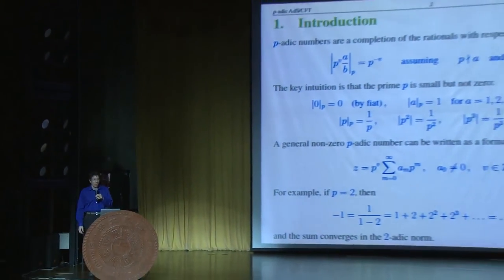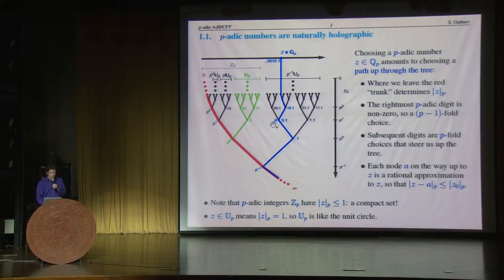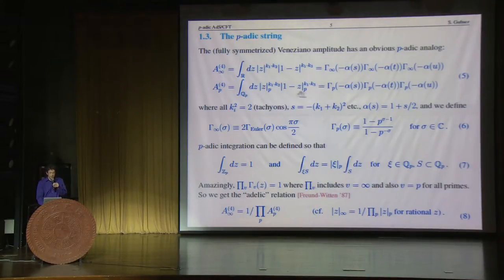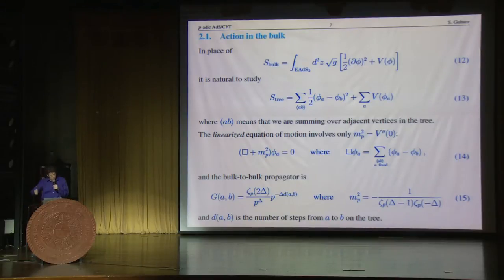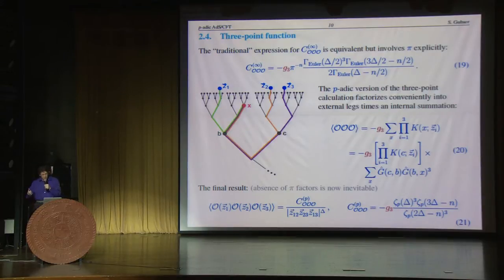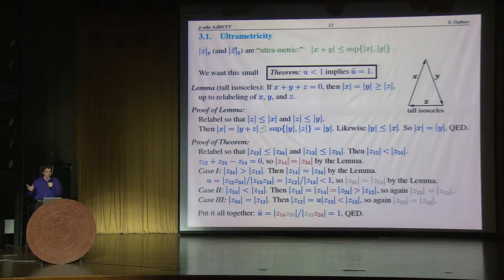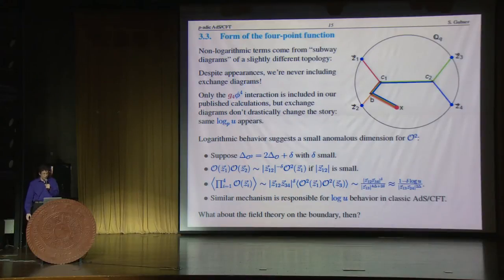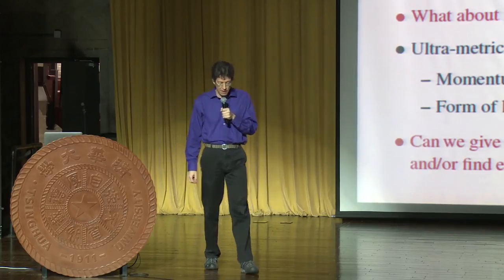Strings 2016 0805 Steven Gubser